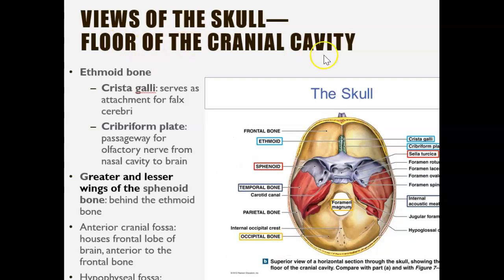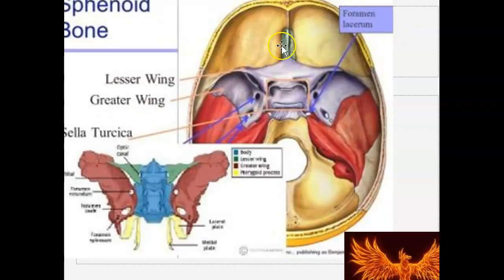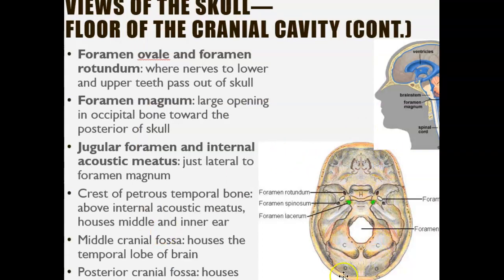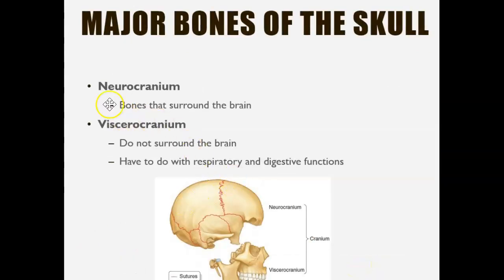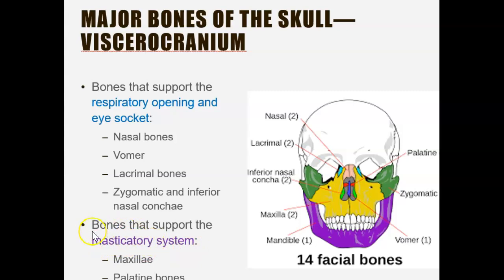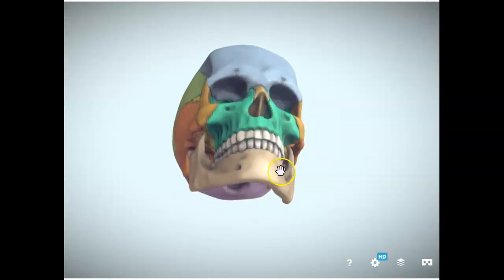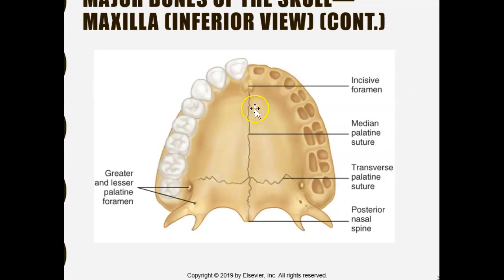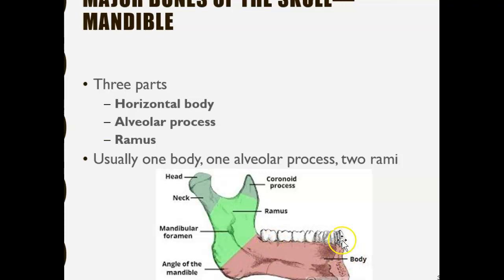Osteology of the skull - part 4